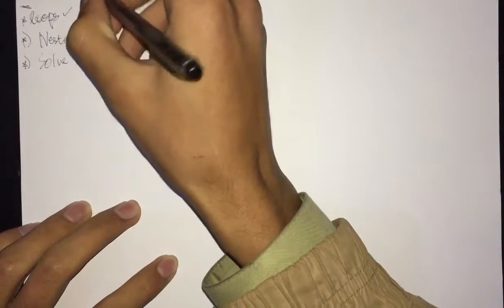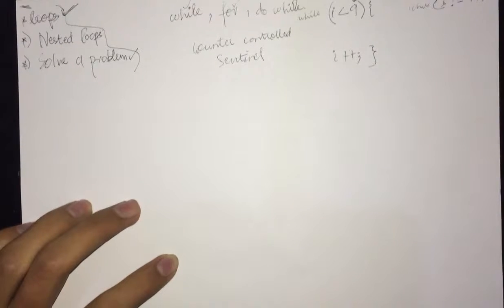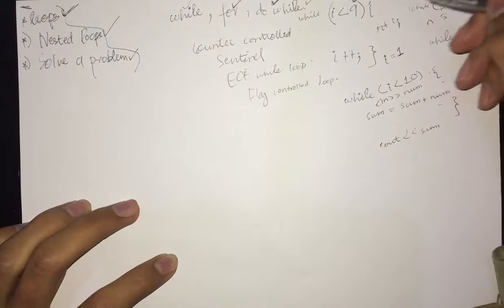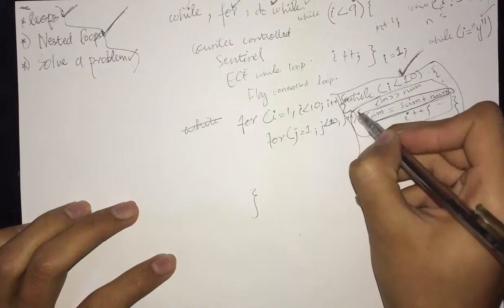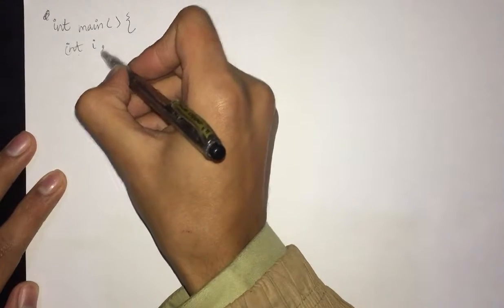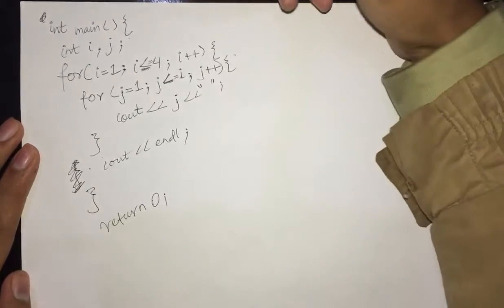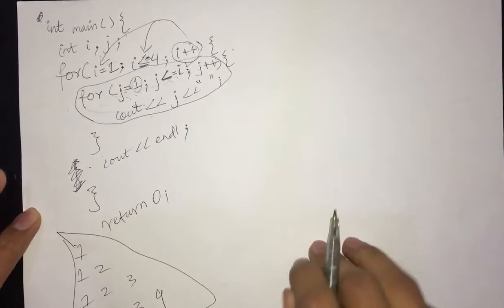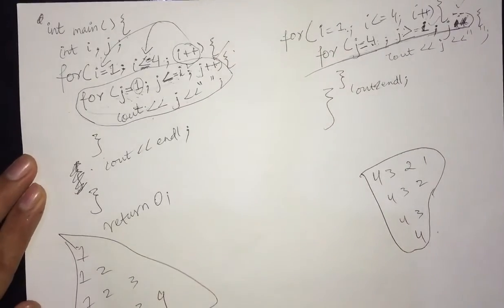Loops & Nested Loops, and a related problem explained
Hi guys, In this video I've elaborated what is a loop and different types of loops with examples. Then I've explained the problem we had to solve and were supposed to make a working program of it with nested for loop. Also, I've explained how to do the opposite.